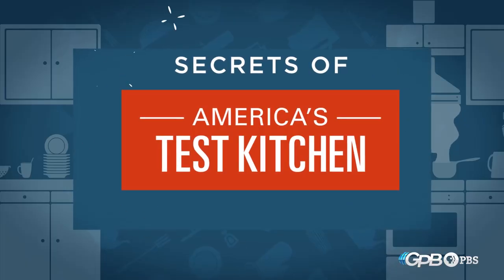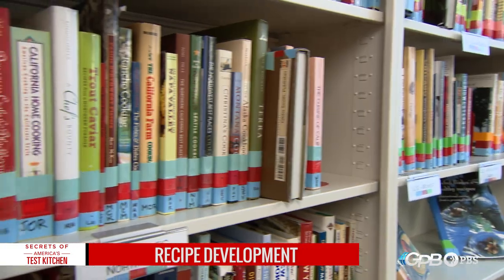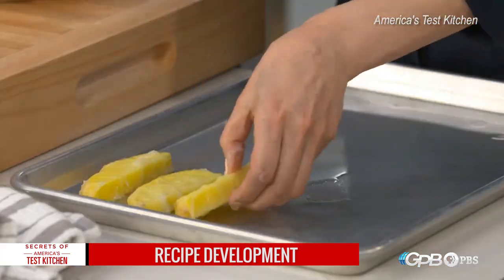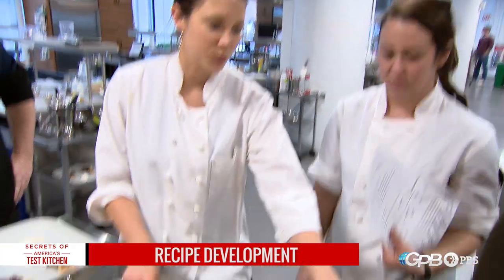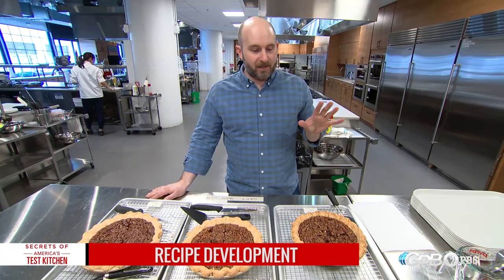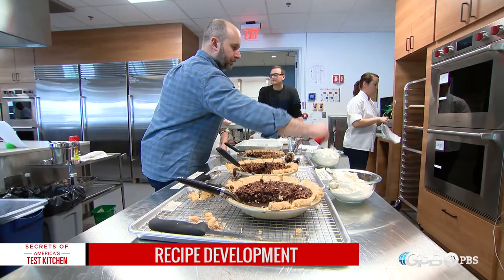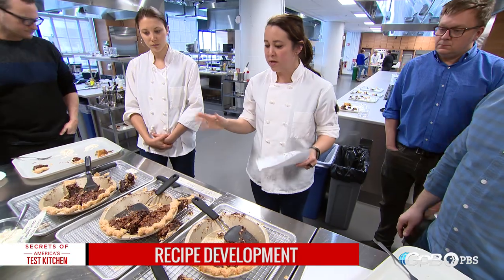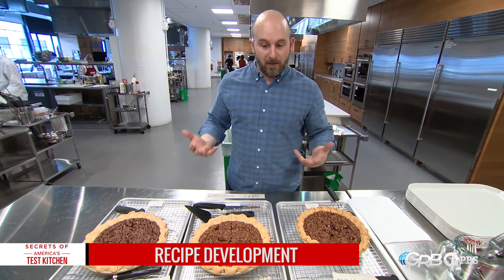Recipe Development | Secrets of America's Test Kitchen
Learn how recipes are developed and researched in the one of a kind food library on this episode of Secrets of America's Test Kitchen.

Want more cooking content?